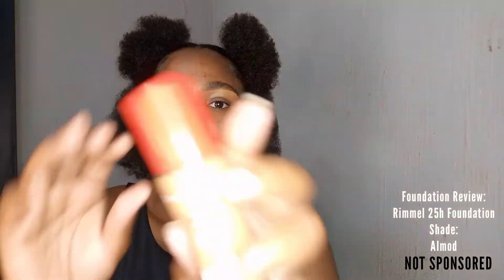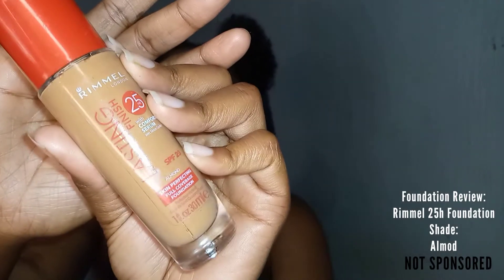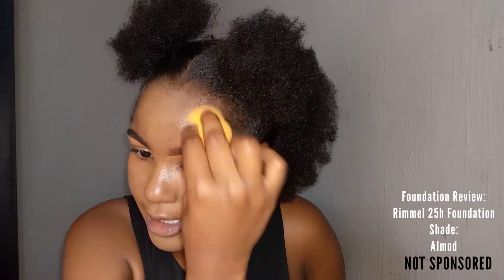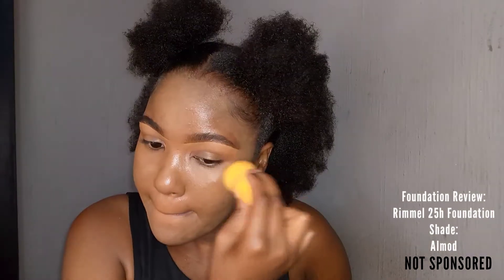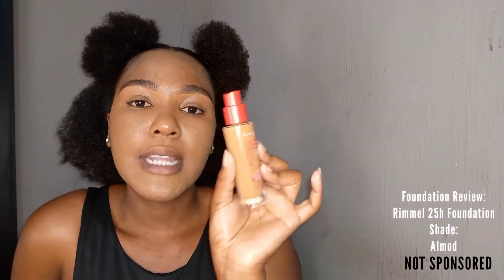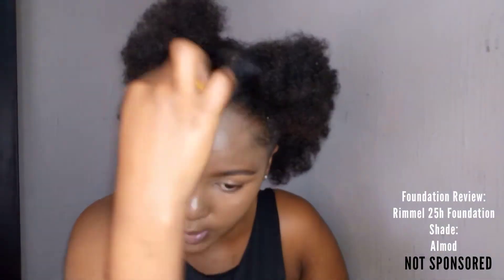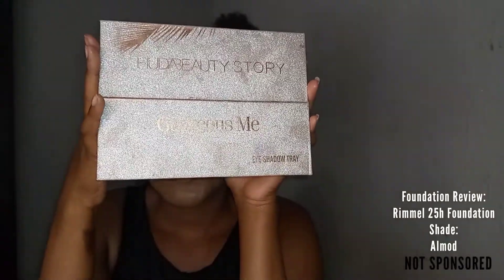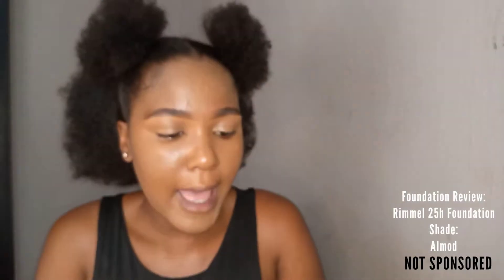vlogtober ep4 : Rimmel London Lasting 25hour foundation review | acne makeup coverage | Angel Ndaba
in this video i will be reviewing a drug store foundation namely Rimmel 25hour. the product is available at all beauty retail stores and retails for R190. if you would like to see if the the foundation really has full coverage then do continue watching this video and hear my full honest review.
i'm looking forward to giving you guys the best content as i possibly can this vlogtober, although i won't be uploading each and every single day.

FAQ:

- 21 years old

- Canon Powershot / 5 Air Camera